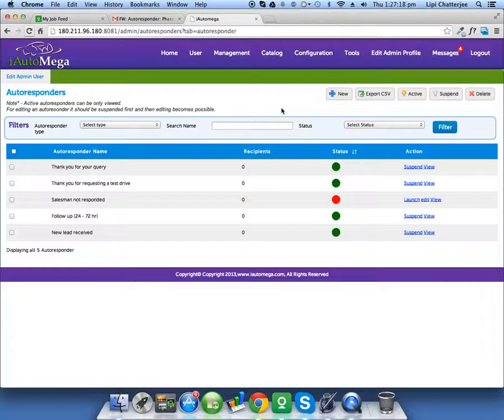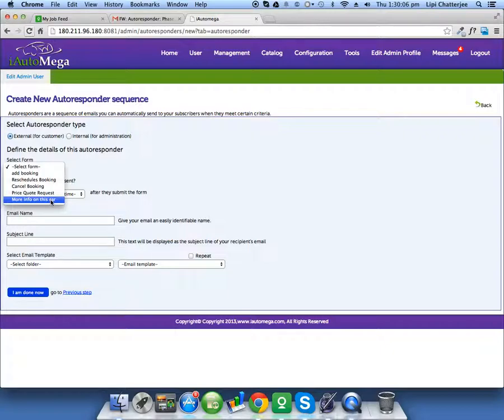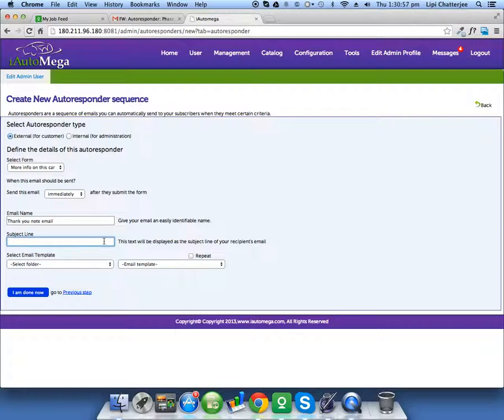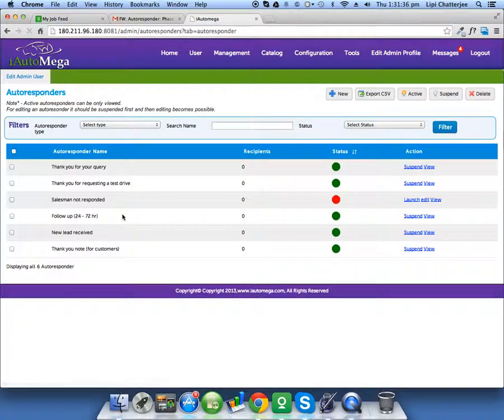Thank you note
Video showing how to create a "Thank you note" email for  the customers